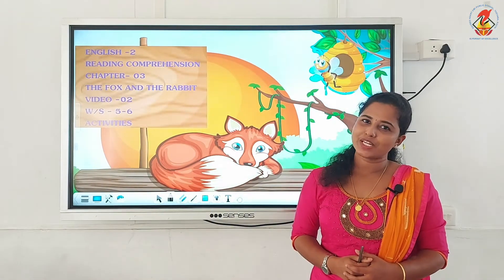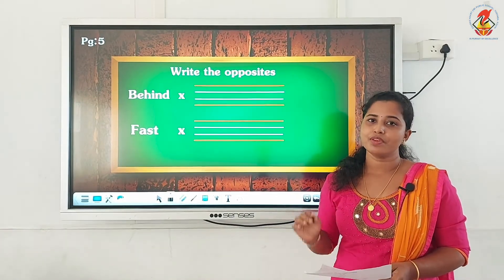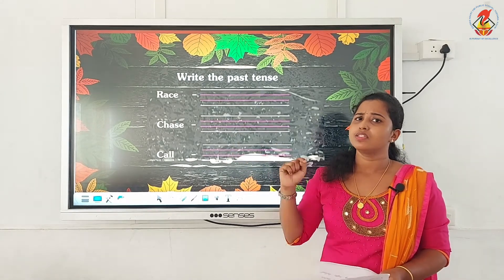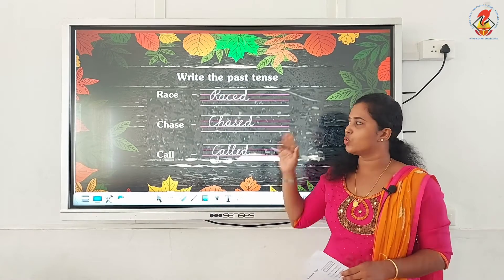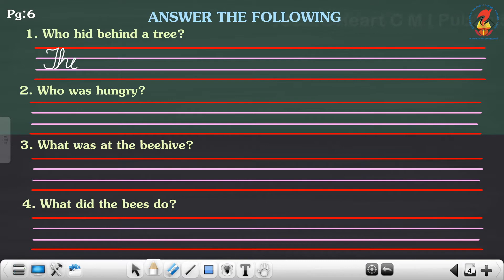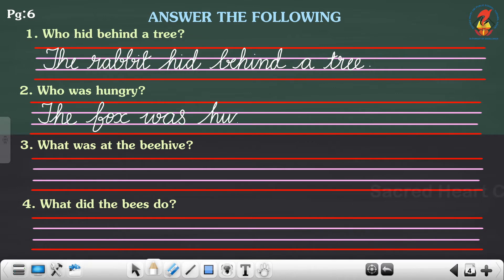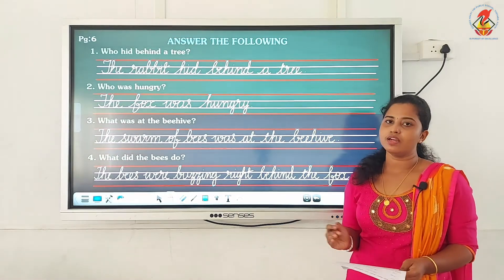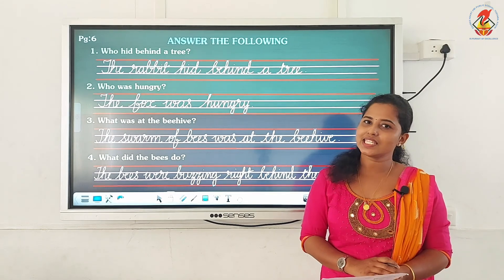Eng02 Reading Comprehension Chapter 03 The Fox and the Rabbit Video 02 Pages 05 06